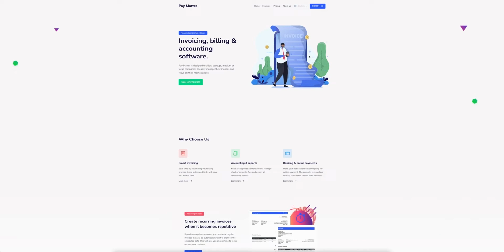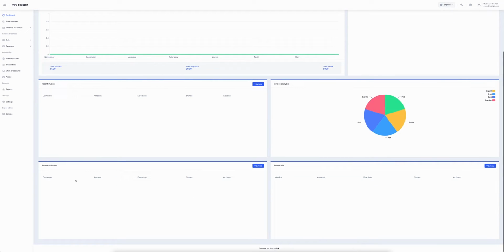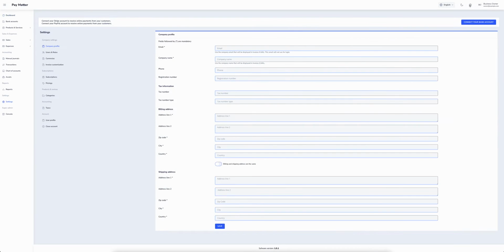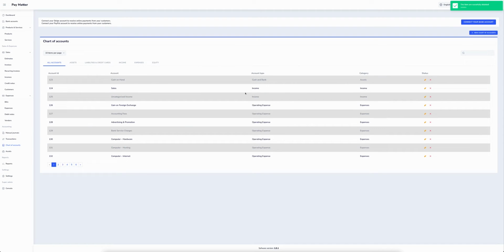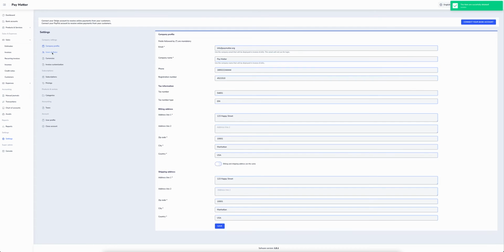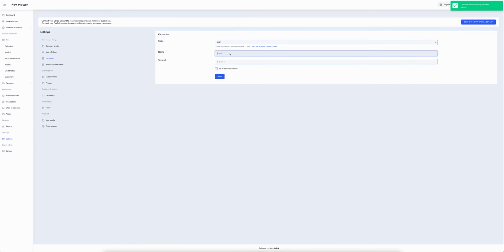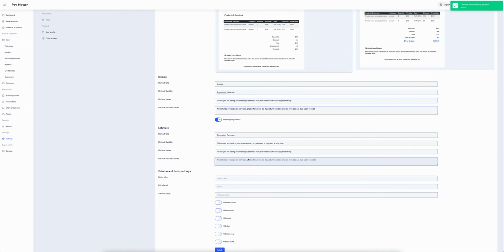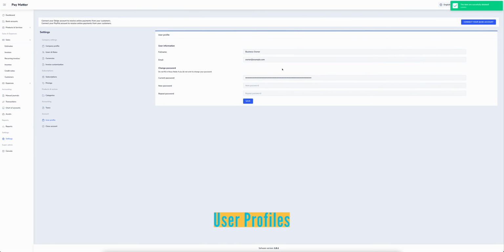Pay Matter - Getting Started [1/5]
Getting Started with Paymatter Software.